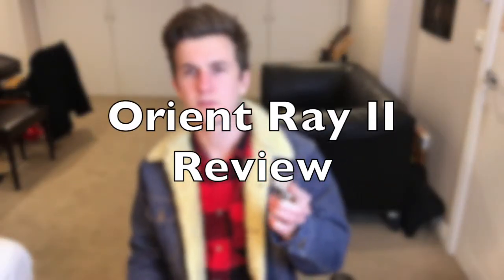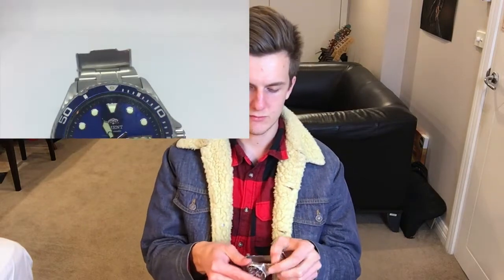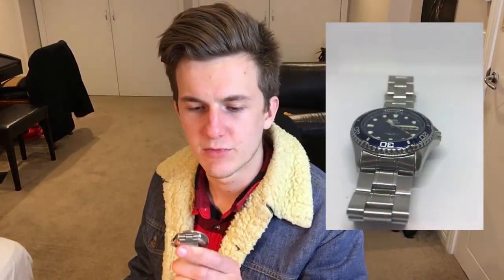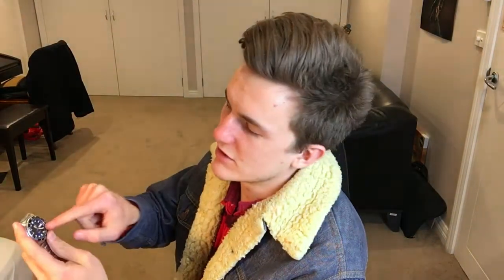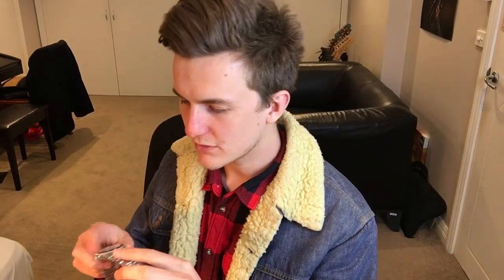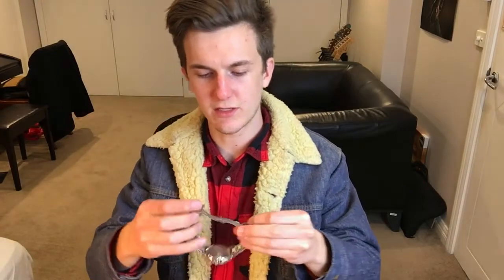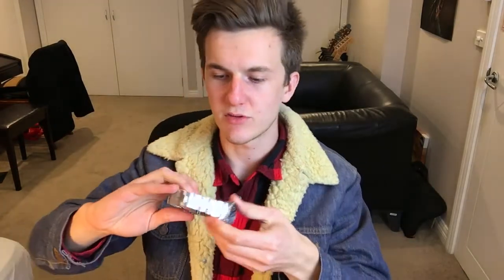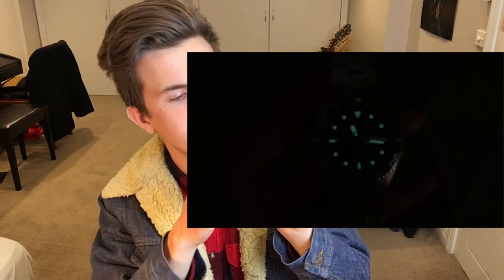Orient Ray II Watch Review